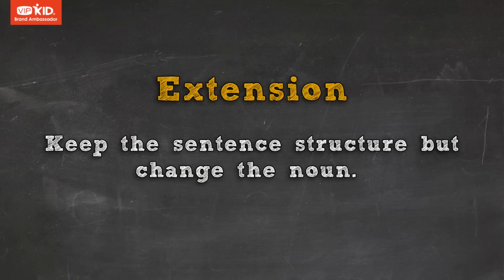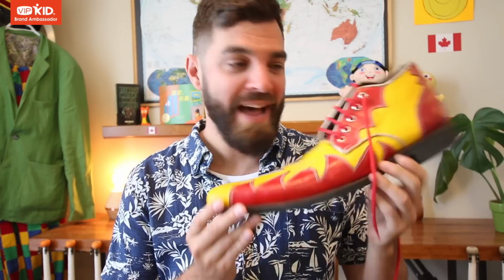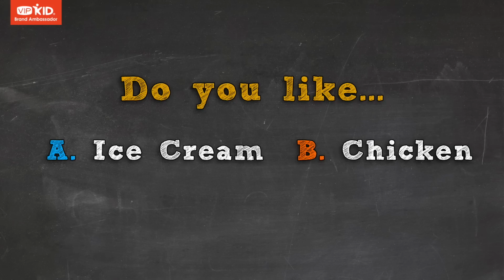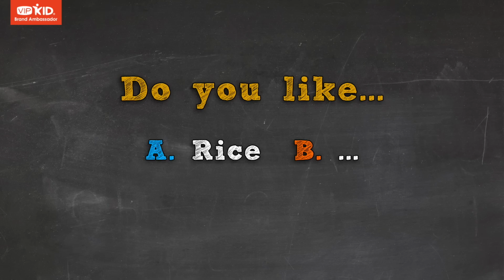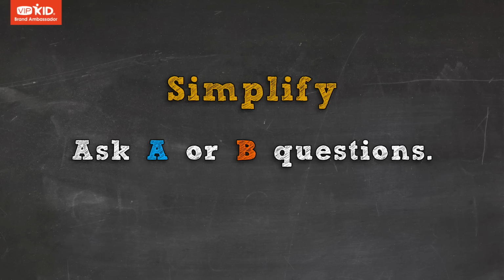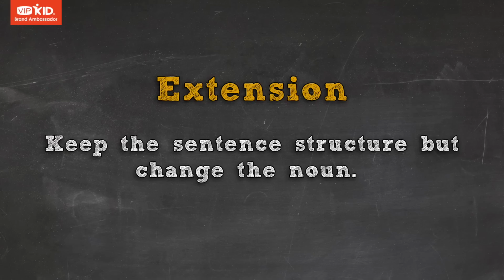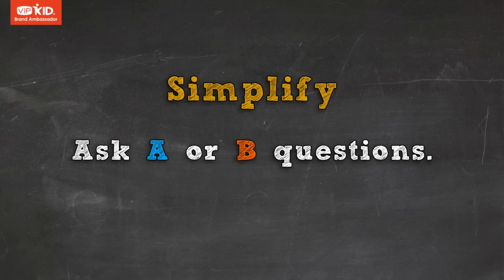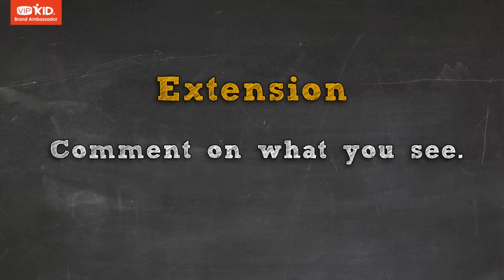Adapting To Your VIPKid Students | Brand Ambassador Video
Hi! My name is Teacher Michael, I'm a VIPKid teacher, brand ambassador and hiring coach. I'm very passionate about my job and I'd love to help you get hired to teach English for $16-22/hr, working from home.

If you've already applied and would like to use me at your referring teacher simply email and copy and paste this message

I would like to add Michael Venn (MICHA0029) as my referring teacher. Thank you!

This Brand Ambassador video is for VIPKid teachers who want some tips on how to expand or simplify their lessons in order to meet the needs of their students.